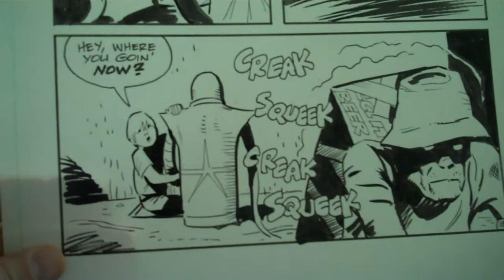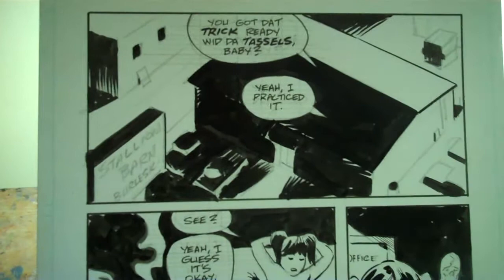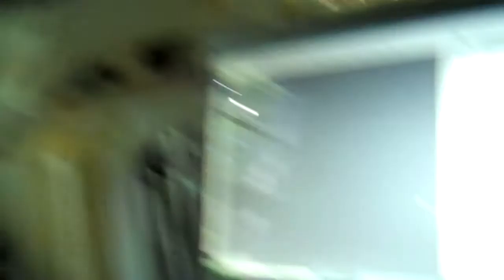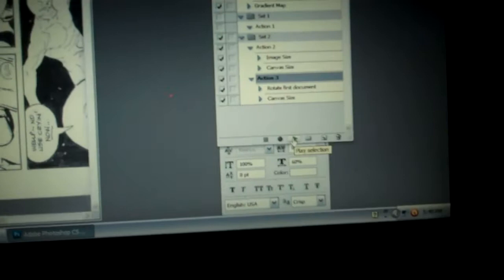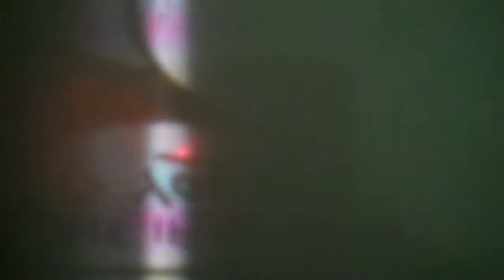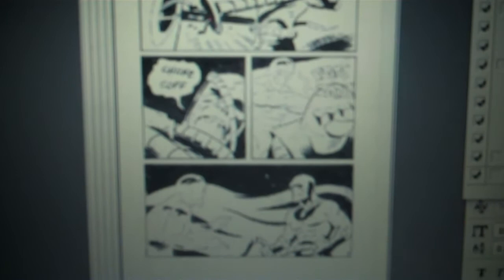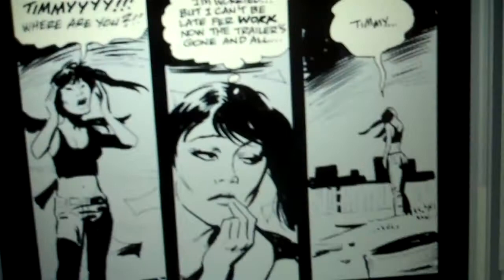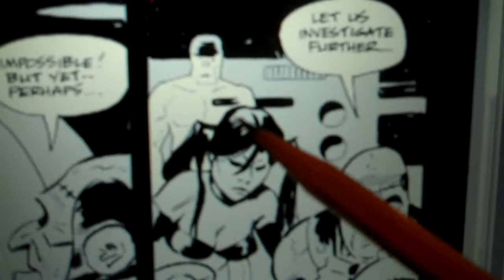Mike Hoffman Vlog 3 Minister Sinister Comic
Here's the finishing touches on the 20-page story for Minister Sinister #3.